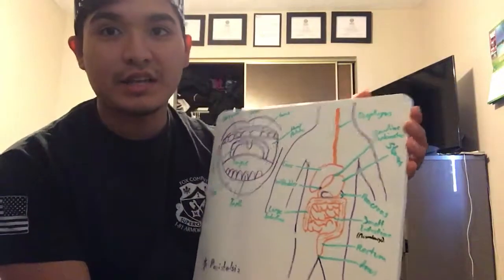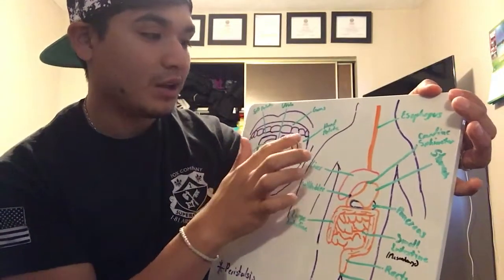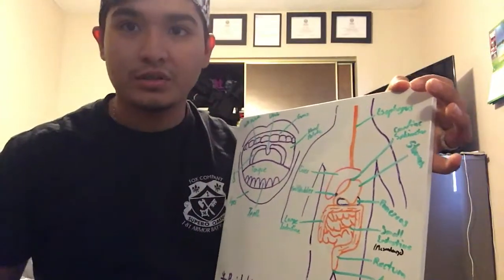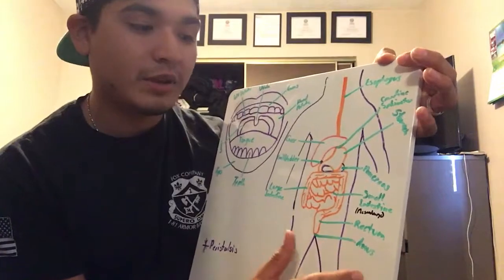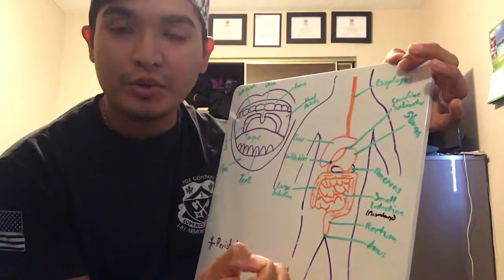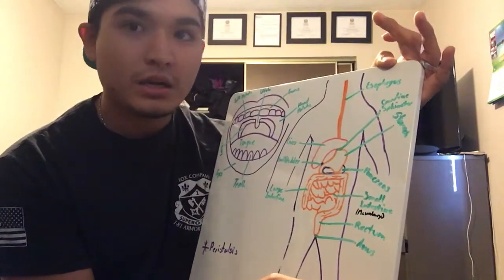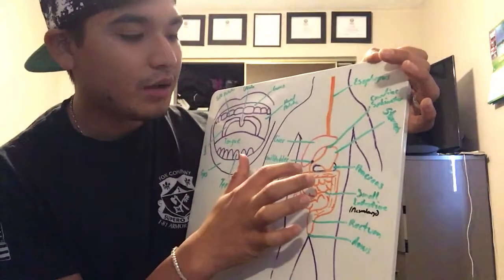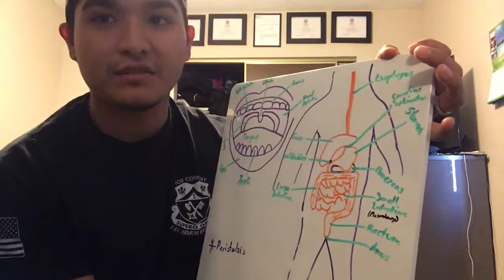trim E65ECDCD 9BD5 43F1 B881 96C63743F98E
Digestive system0001100